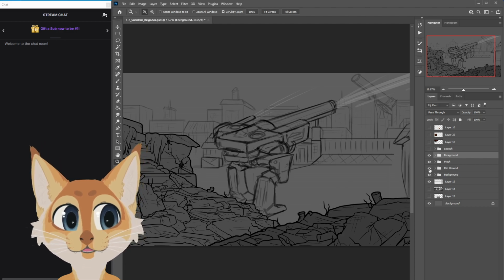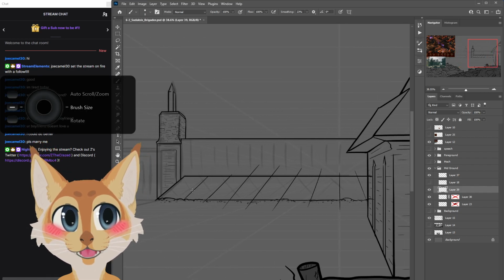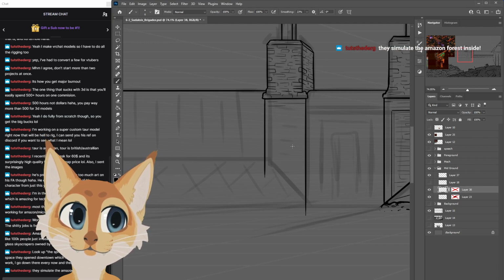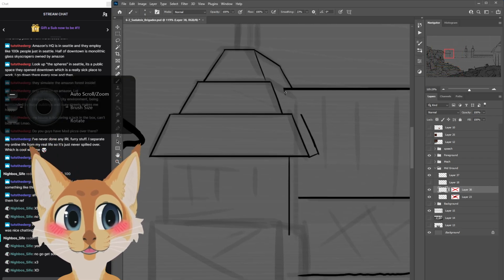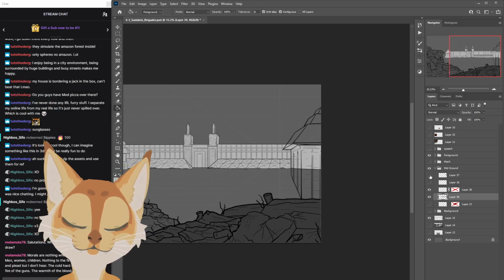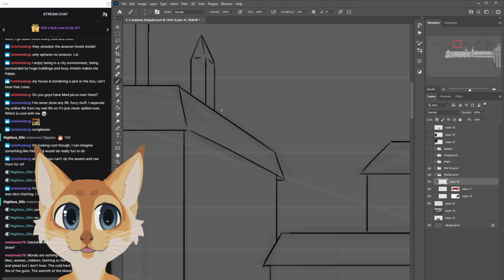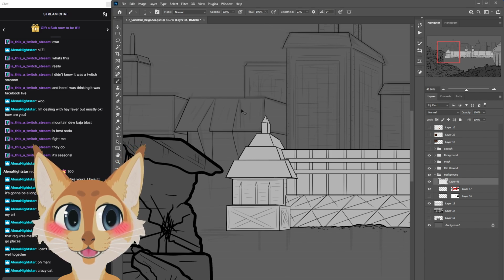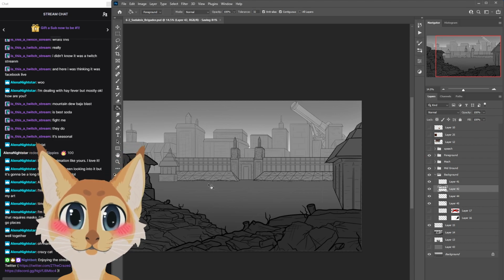Brigador commission!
Art Program: Photoshop CC 2020
Recording Program: OBS

To see WIP shots and other works, visit my Twitter!